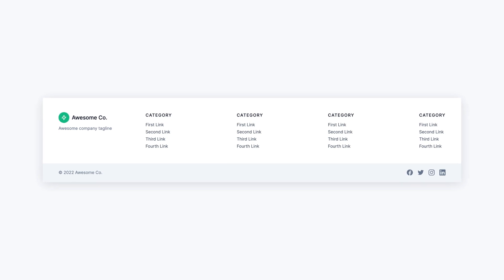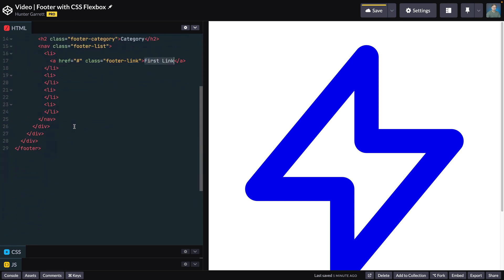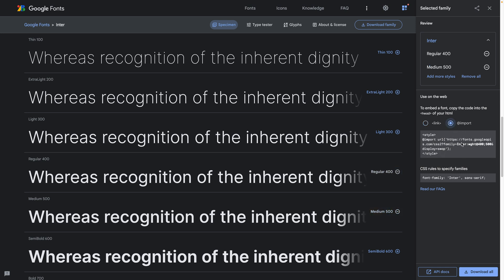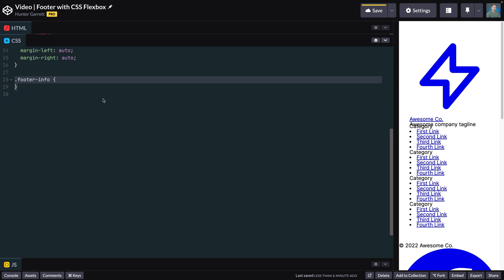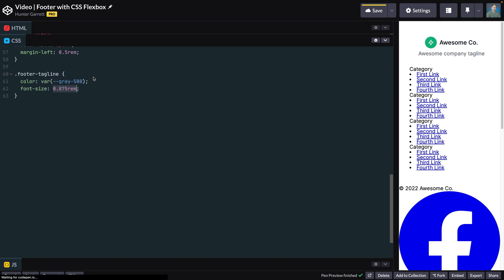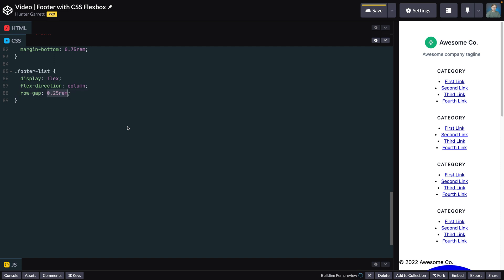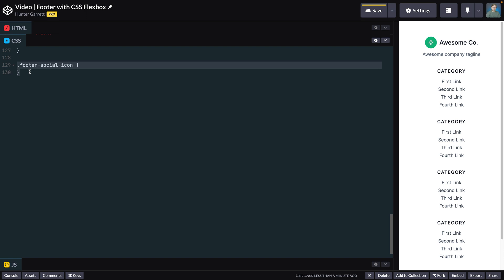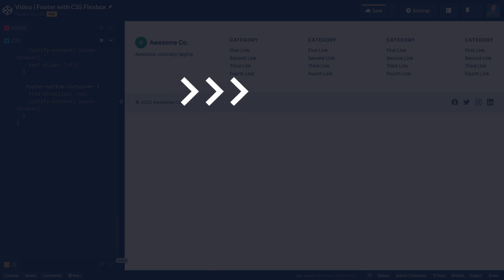CSS Tutorial: CSS Flexbox Footer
In this video, I'll show you how to create a responsive footer with HTML and CSS Flexbox.

⏰ TIMESTAMPS ⏰

HTML: 0:00

CSS: 2:17

Media Queries: 7:59

🔗 HELPFUL RESOURCES 🔗

🥰 FOLLOW ME 🥰

👋 FOLLOW SKILLTHRIVE 👋